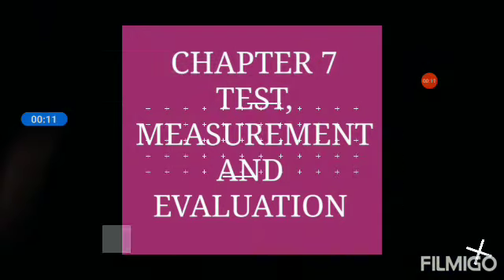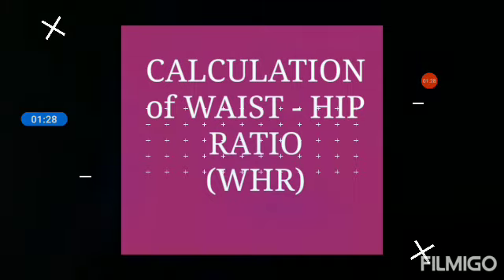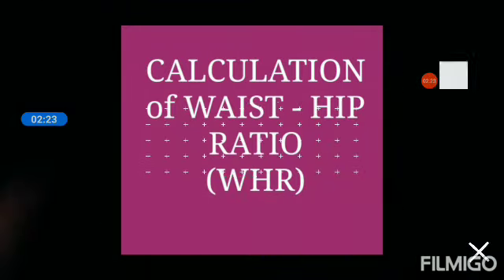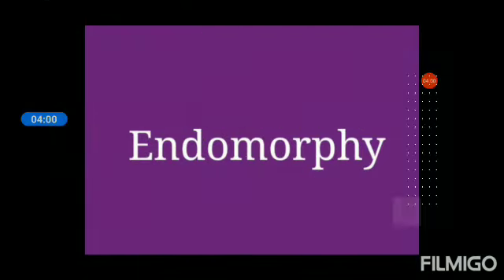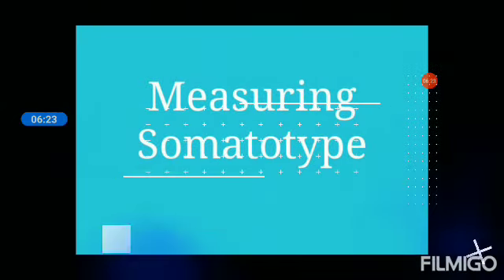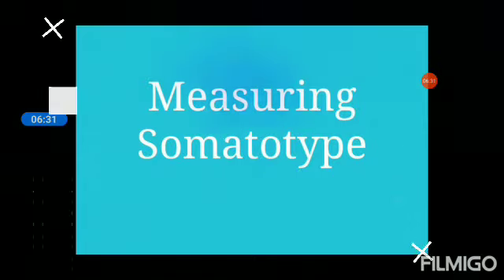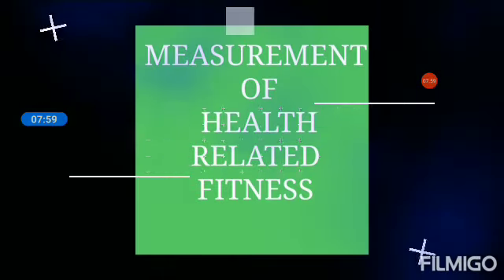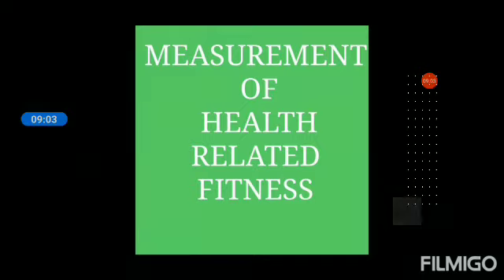Test measurement and evaluation/ part 2 / class XI/ Physical Education